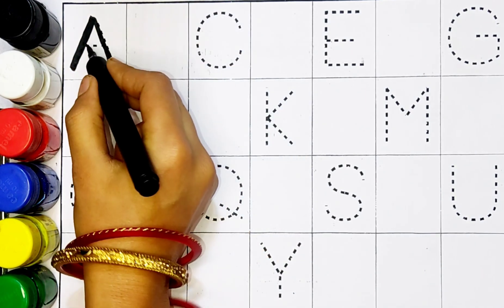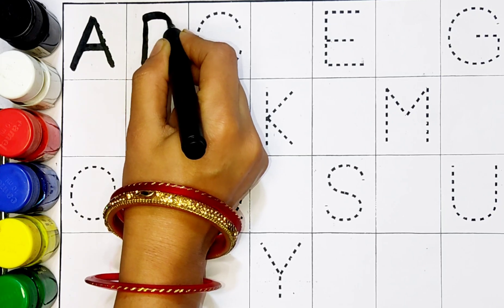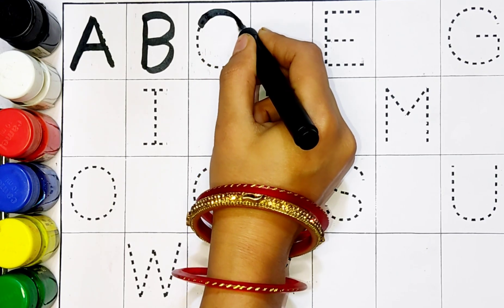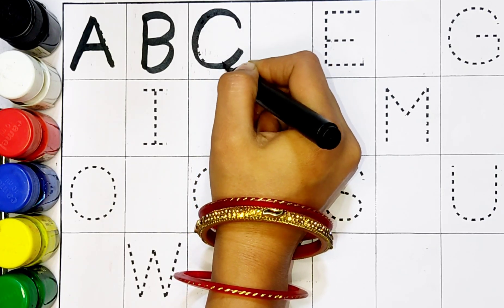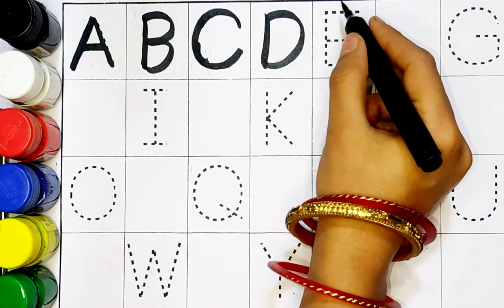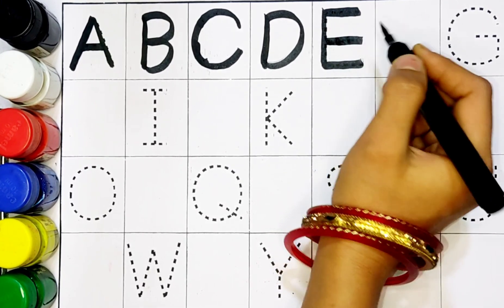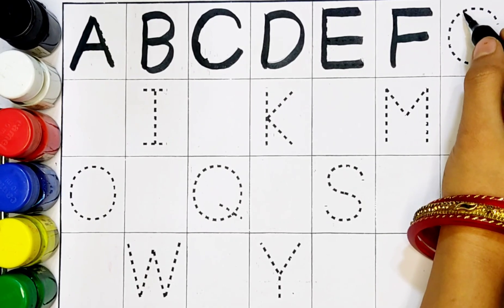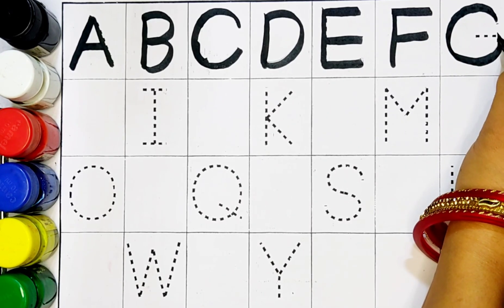A to z alphabet | Abc learn english alphabet | A for apple b for ball | 1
A to z alphabet | Abc learn english alphabet | A for apple b for ball |

abc
abc song
alphabet song
phonics song
abcd
abcd song
phonics songs
learn alphabet

abc song
alphabet song
nursery rhymes
abc
alphabet
a to z
abcd
kids videos
kids songs
alphabet lore
baby songs
kids
abcd abcd
toddler songs
abcd song
for kids
kindergarten
abc alphabet
abc song for children
children songs
learn alphabet
songs for kids
preschool
abc song phonics
alphabets
animation
a for apple
kids animation
phonics
alphabet sounds
abc letters
kids education
abc song for kids
abc rhymes
learn the alphabet
color
abc nursery rhyme
phonics song
abcd rhymes
a-z
english alphabet
b for ball
kid songs
children
learn abc
toddlers
learn color
small letter
abc songs
vwxyz
abc alphabet learning
1 to 50 counting
endless numbers
colour
alphabets song
kids class
varnamala
small abcd
abcabc
colors for kids
alphabet lore reaction
abckidtv
kindergarten songs
alphabet lore meme
rhymes
transform
kids song
abc songs for children
education
kids entertainment
toddler
alphabet series
children learning
alphabet lore reverse
kids video songs
songs
abc song nursery rhymes
cartoon
nomadkids
more kids songs
learn
phonics songs
videos for kids
baby
preschool songs
preschool learning
meme
nursery rhymes songs
alphabet lore compilation
dance songs for kids
songs for children
mike salcedo
funny
alphabet lore q
speed 999x
backwards
english
tigiboo
babies cartoons
kids tv
english rhymes
sing along
alphabet lore abc song
rewind
abc alphabet lore song
color song
abc for kids
learning songs
shorts
alphabet lore a
nursery
vocavoca
learn abc for kids
youtube kids
kids video
learn colors
top songs
kids music song
preschool song
nursery songs
kids rhyme
learning letters
leaning abc
child
abc kids
alphabet dop
abc rhyme
education rhyme
education song
abc song for
learn phonics
alphabet lore words
english varnamala
phonics (tv subject)
abcd songs
alphabet songs for children
nursery rhyme
childrens songs
game
gameplay
game game
games games
letters
abcdefghijklmnopqrstuvwxyz
abcd letters
abcd cartoon
montessori
playschool
learning
alphabet lore remix
days of the week
letters and sounds
kids phonics song
a yo z
a to z names
blippi colors
a for ant
kids learning videos | abc for kids
words starts with letter a
blippi abc
learn alphabets for toodlers
dinosaur song
educational song
excavator song
learn english
kids english
baby abc learning song
abc song for toddler
kindergarten education
abc song learn abc alphabet for children (radio edit)
phonic songs abc rhymes
phonic song
learn the sounds for kids
spelling sounds for kids
phonic spelling
phonic learning
kids phonics
letter sounds
alphabet sounds for kindergarten
alphabet sounds song
alphabet sounds phonics
alphabet sounds for kids
alphabet sounds a to z
pororo
penguin
for children
pororo english episodes
animal
kids rhymes in english
Abc video
a to z food challenge
Learn alphabet
handwriting
Capital letter abc writing
abcs
learn abcs
learn the abcs